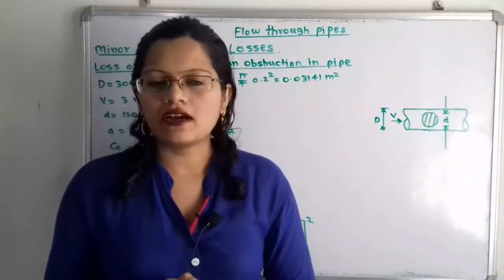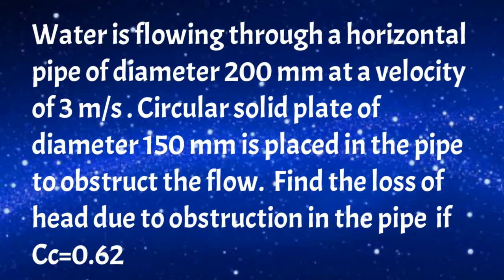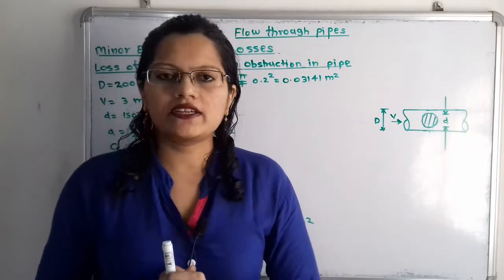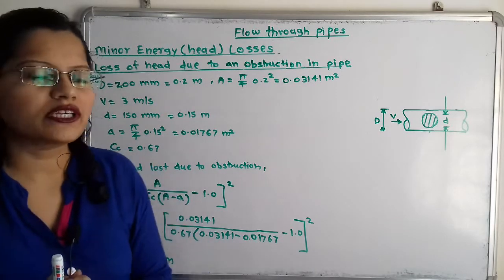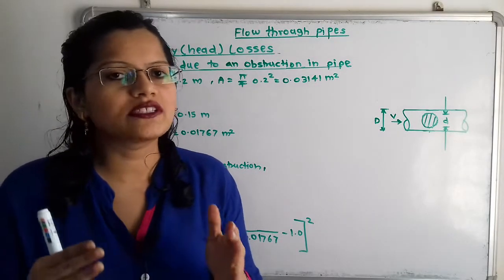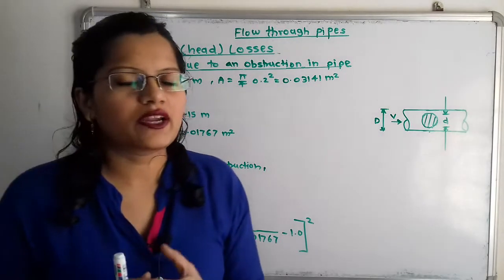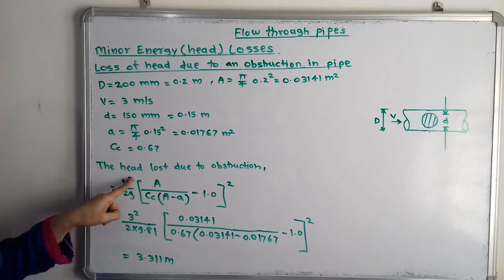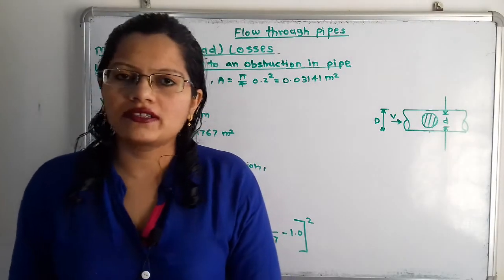Problem on loss of head due to obstruction in pipe / circular plate in pipe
Water is flowing through a horizontal pipe of diameter 200 mm at a velocity of 3 m/s . Circular solid plate of diameter 150 mm is placed in the pipe to obstruct the flow.  Find the loss of head due to obstruction in the pipe  if Cc=0.62